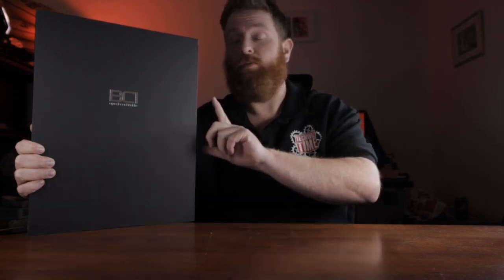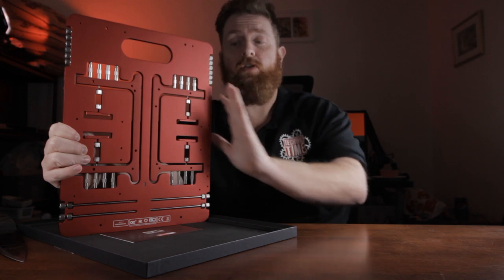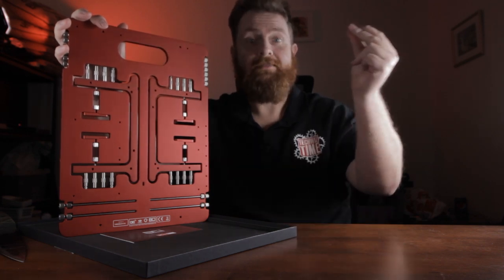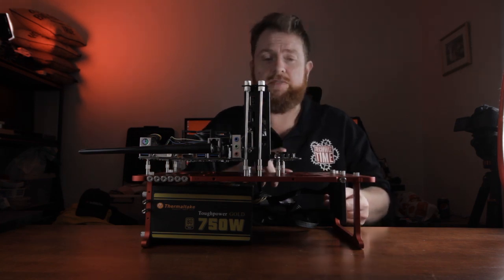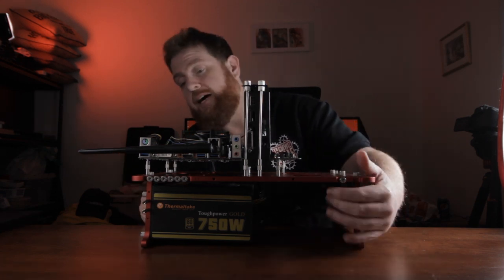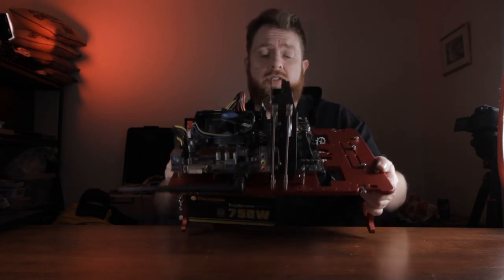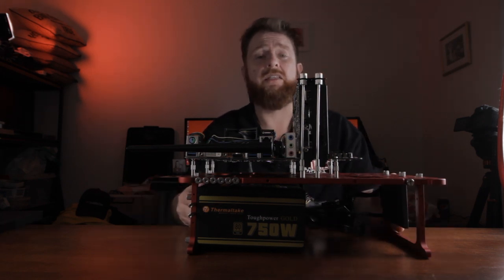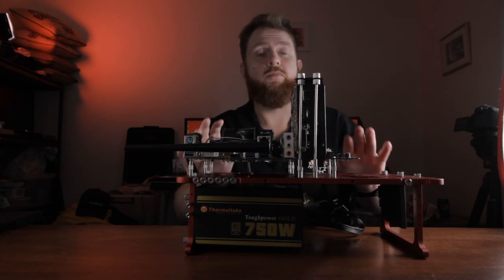Open Bench Table PC Case - Streacom BC1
This is the awesome BC1 Open Bench Table PC Case from Streacom. A flat packed bench table that is a must for any enthusiast builder that wants to test things outside their case.